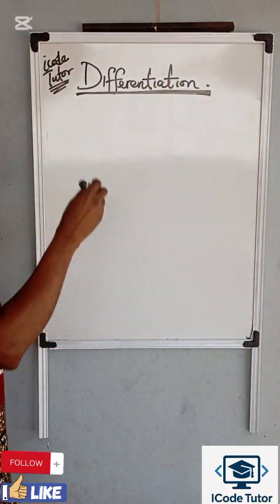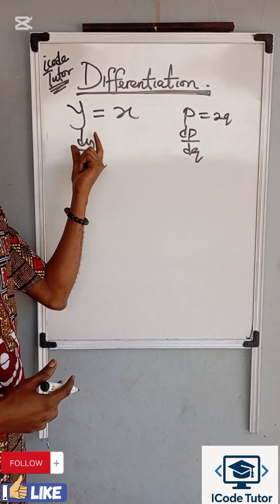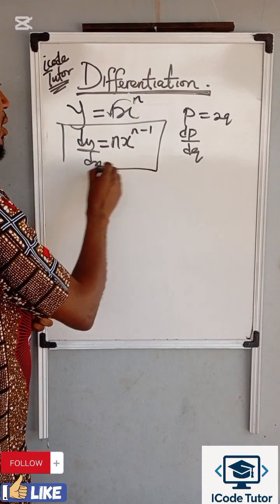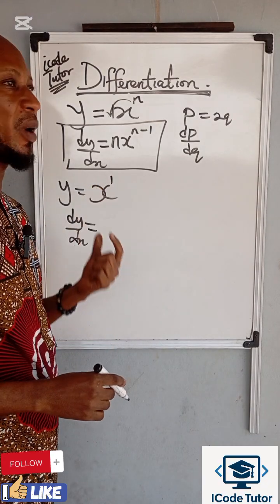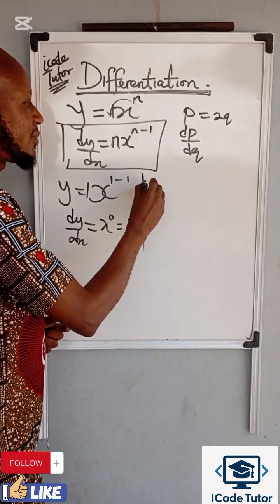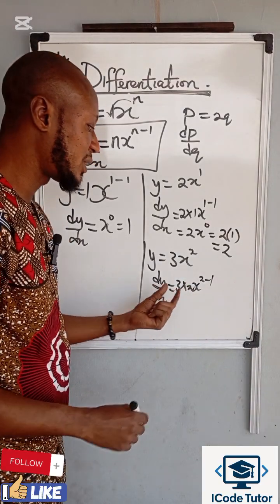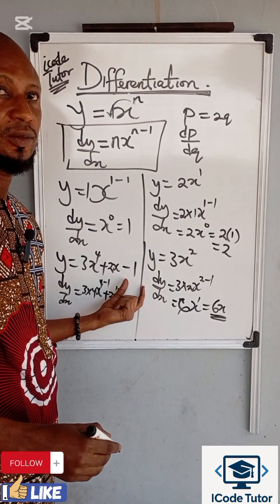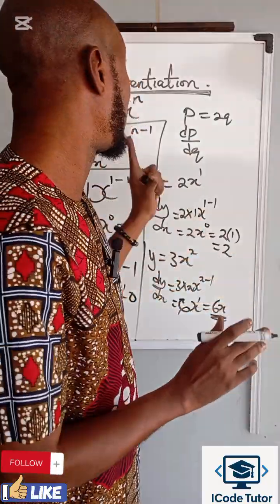DIFFERENTIATION FROM SECOND PRINCIPLE